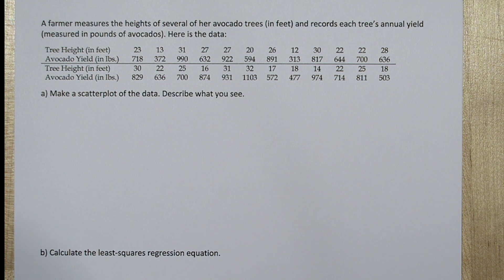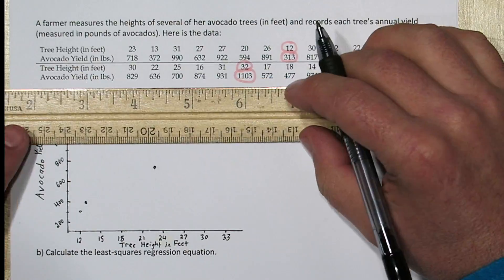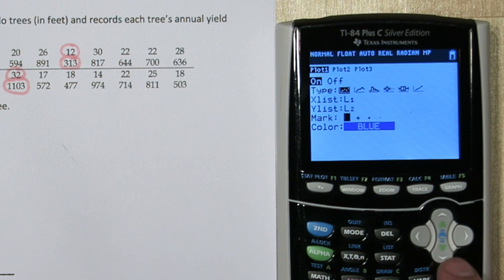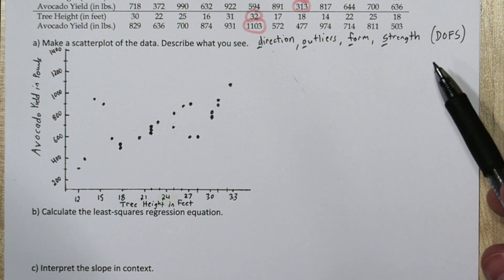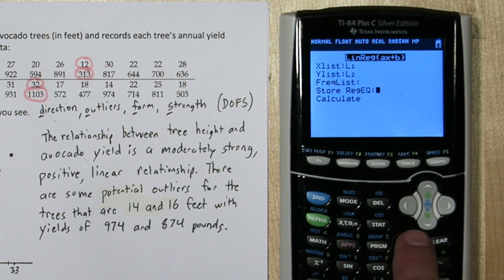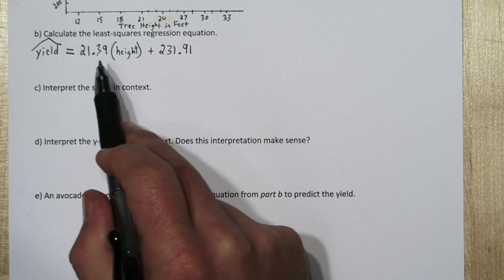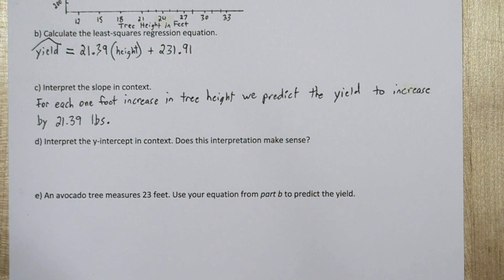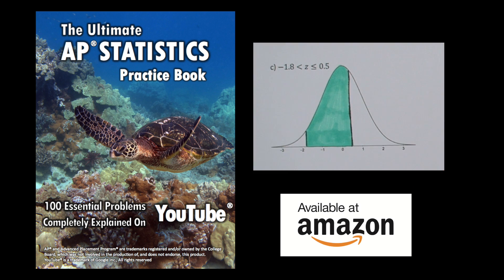Making Scatterplots by Hand & With TI-84 Plus, Finding Regression Equation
We first make a scatterplot by hand and then using a TI-84 Plus C Silver Edition. Next we describe the scatterplot by looking at strength, direction, form, and outliers.

Next, we calculate the least-squares regression equation using the data that is stored in our list. We then interpret the slope and y-intercept in context. Finally, we use our equation to predict.